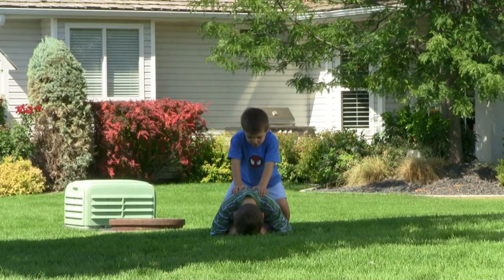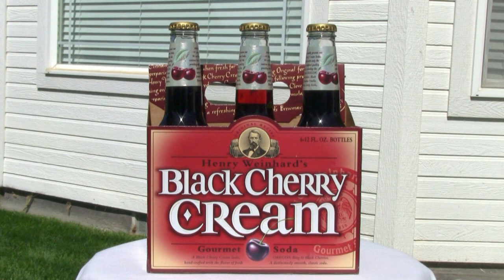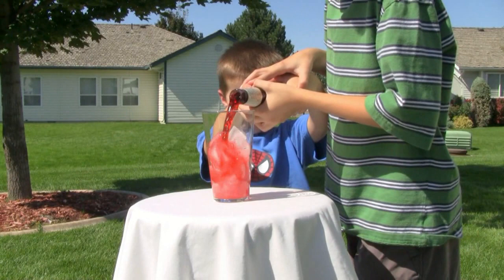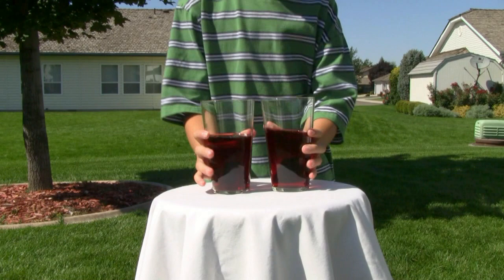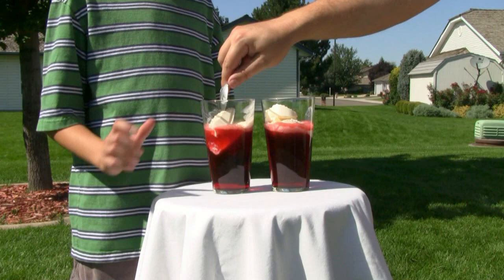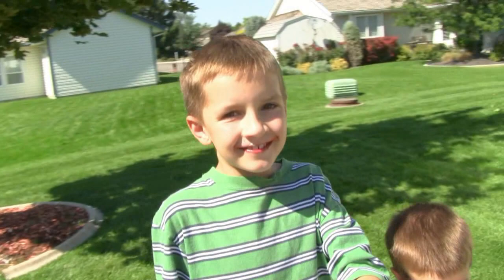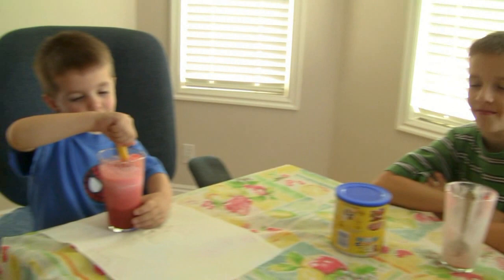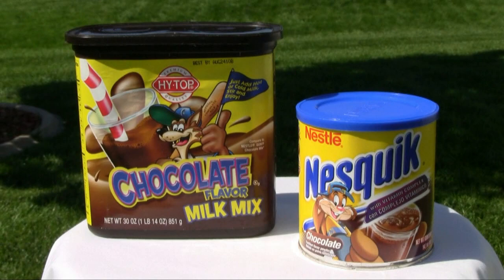Henry Weinhards Black Cherry Cream Soda Review Humorous Day 8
This is a playful review of Henry Weinhard's Black Cherry Cream Soda. We had fun.  Blog